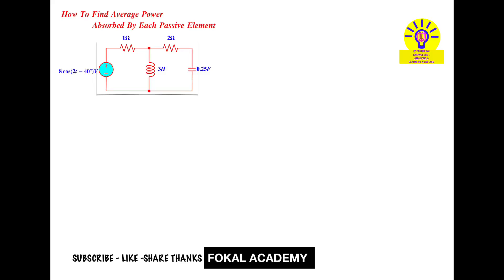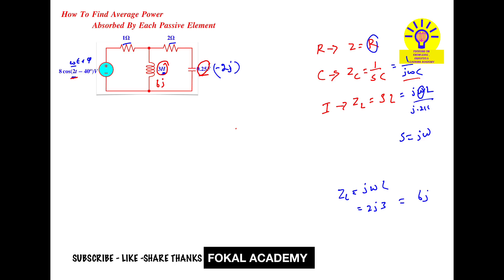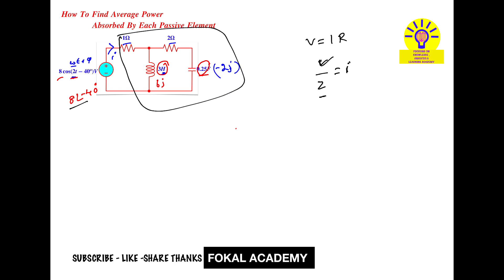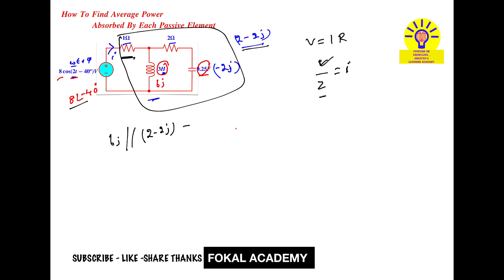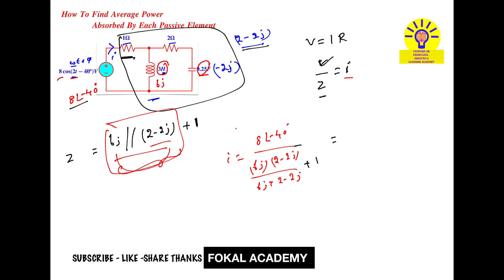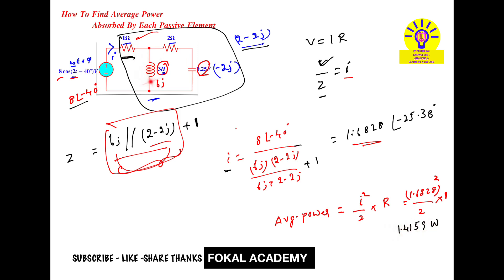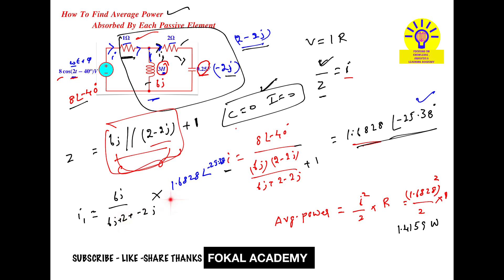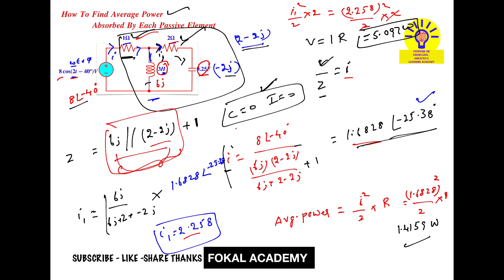How To Find Average power Absorbed by Each Passive Elements || Circuit Analysis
How to Calculate Average Power in AC Circuits

Average Power in RLC Circuits | Step-by-Step Analysis

Solving for Average Power in AC Circuits | Electrical Engineering

Understanding Average Power in an RLC Circuit

AC Circuit Power Analysis: Finding Average Power

Description:

In this video, we analyze an RLC circuit to determine the average power delivered to the resistors. Using phasor analysis, impedance calculations, and power formulas, we break down the power computation step by step.

📌 Topics Covered:
✔️ Power in AC Circuits
✔️ Impedance of Inductors & Capacitors
✔️ Phasor Representation of AC Signals
✔️ Average Power Formula Explained

This tutorial is perfect for electrical engineering students looking to understand power analysis in AC circuits.